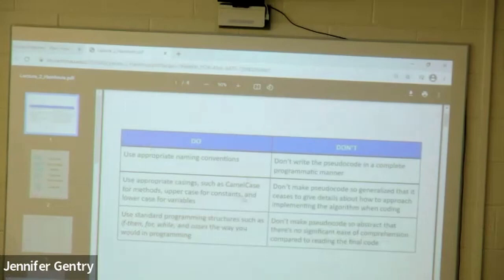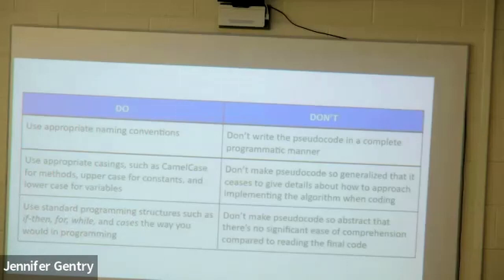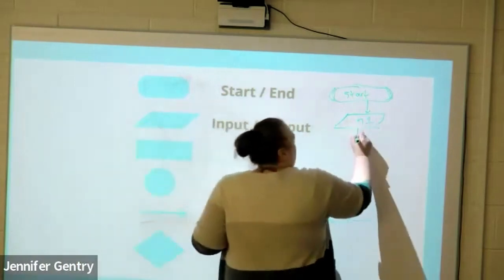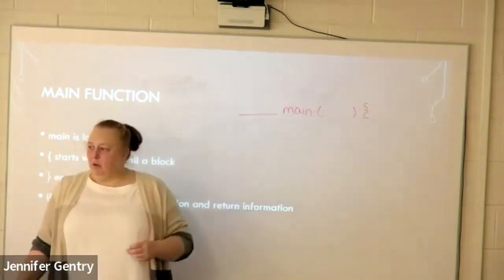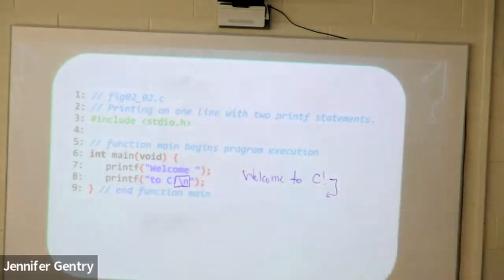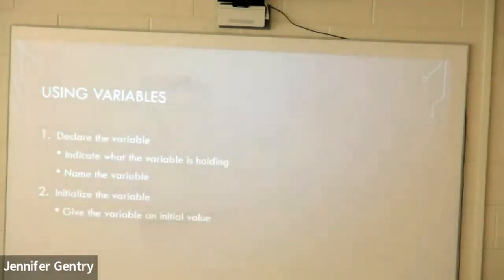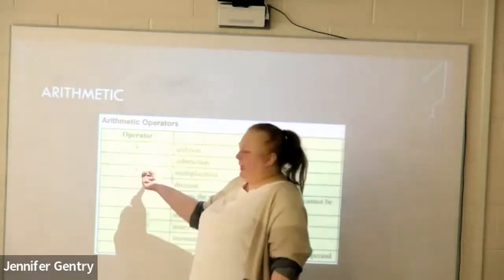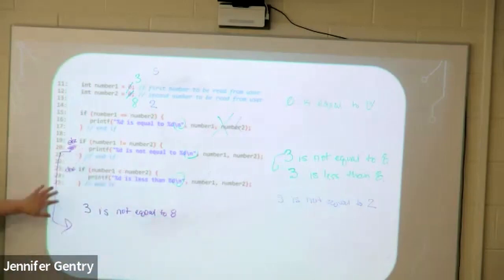CS110 Lecture 2